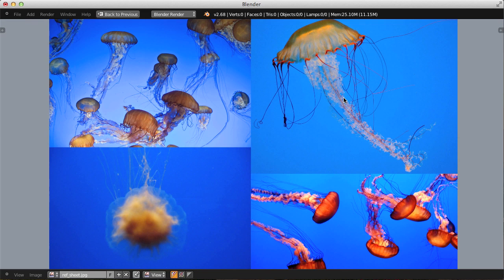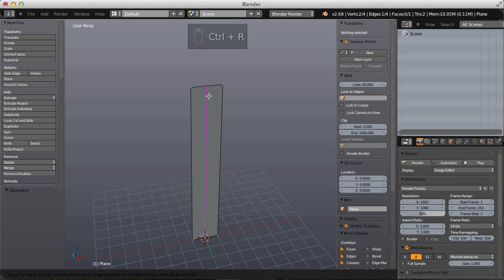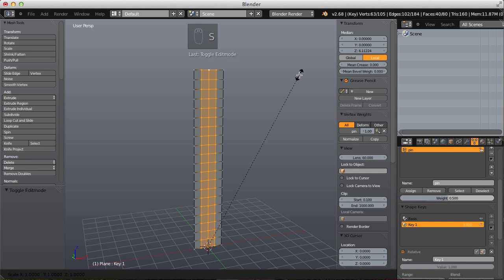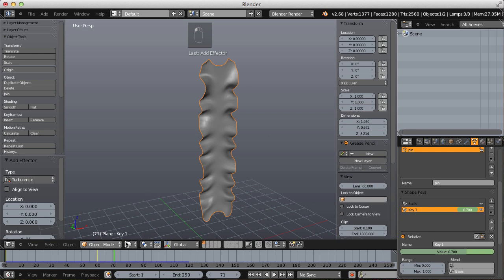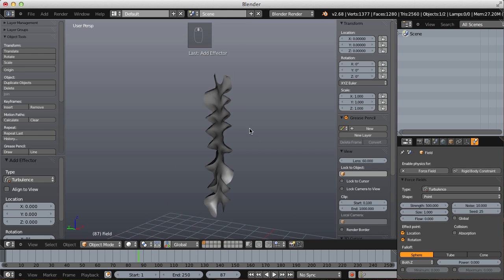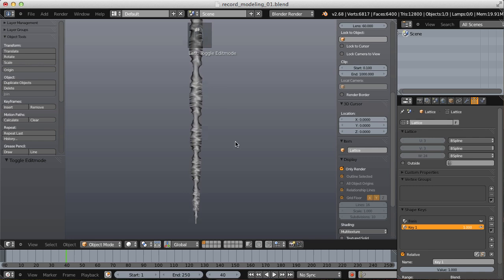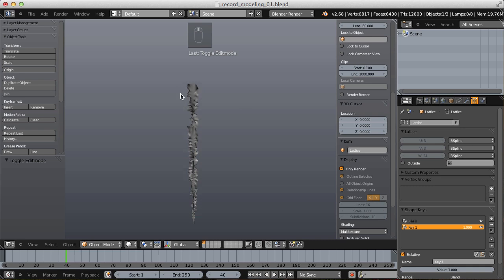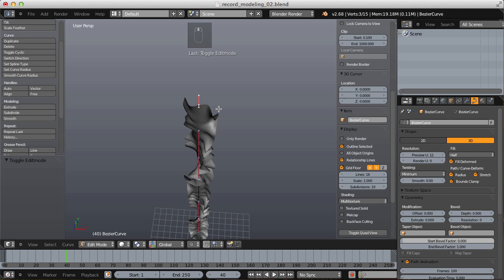Creating a Jellyfish Pt. 1 - Course Teaser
See how to create an underwater school of Jelly Fish with Blender!